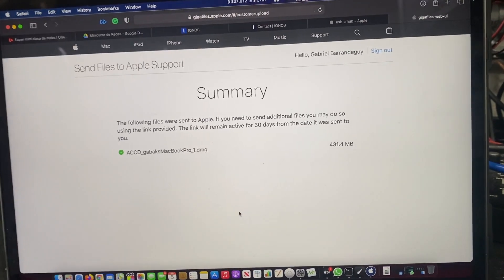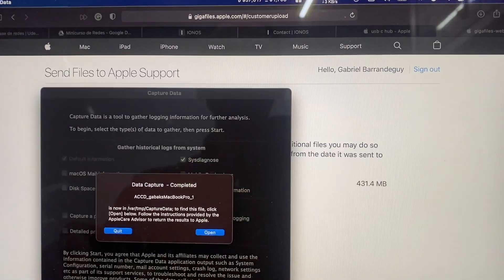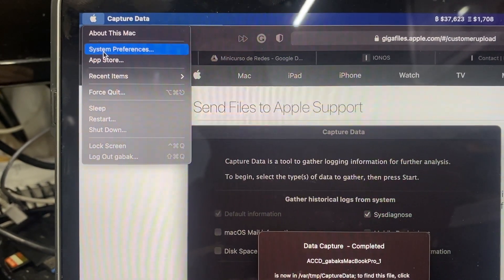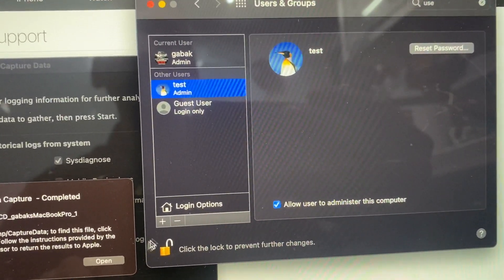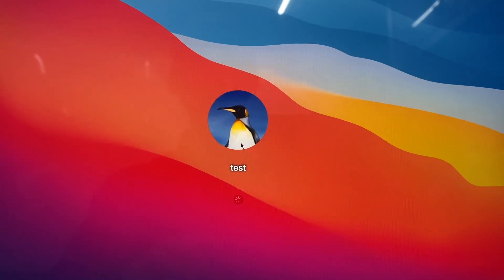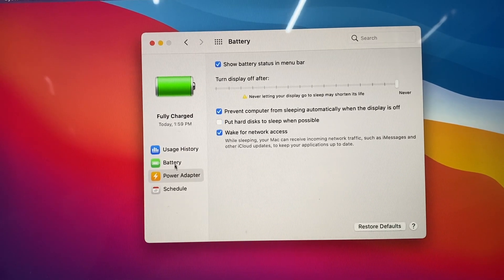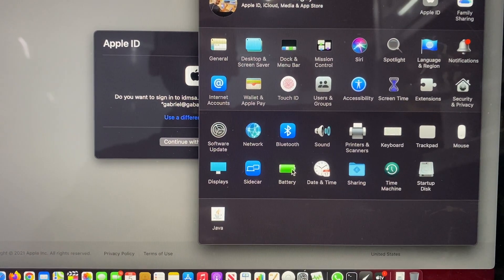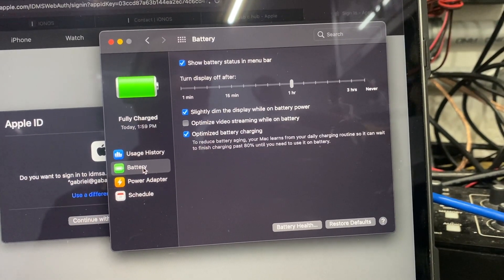how to fix battery setting no keeping changes macOS big sur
if you are making changes in your MacBook pro M1 big sur and it won't keep the changes, here I am going to show you how to fix it also the apple case #.
big sur 11.2 at the time is the latest OS

👋 SAY HI TO ME ON SOCIAL MEDIA!

QUESTIONS?
do you want to help me with some $$?